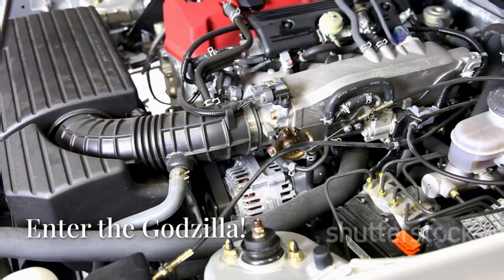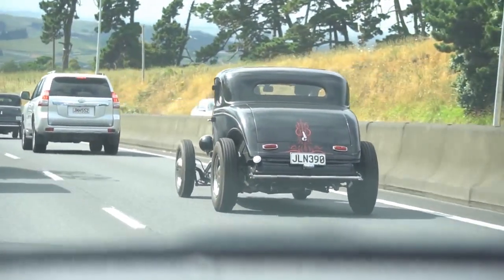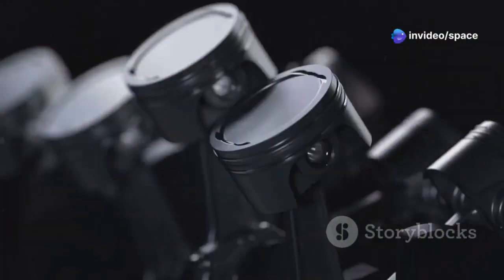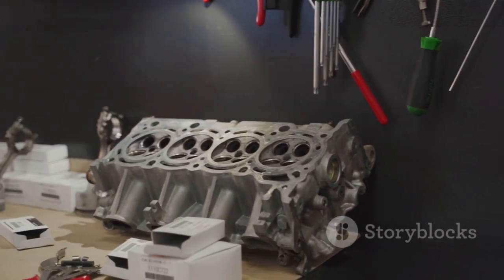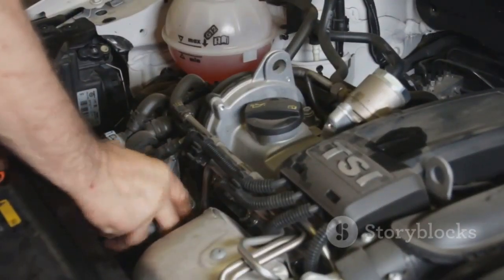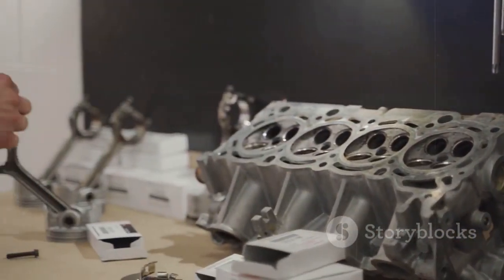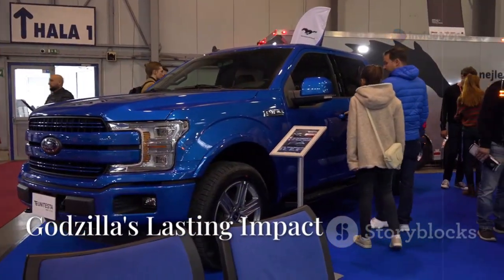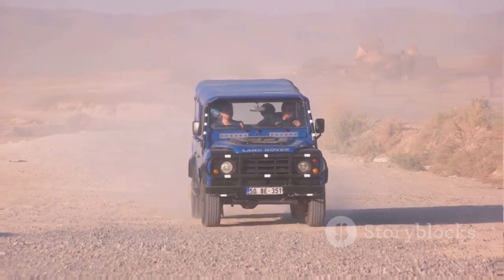Ford CEO: "This New Engine Will Challeng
pace.